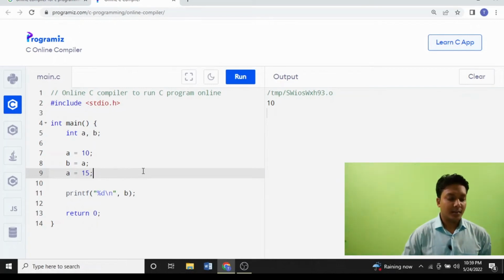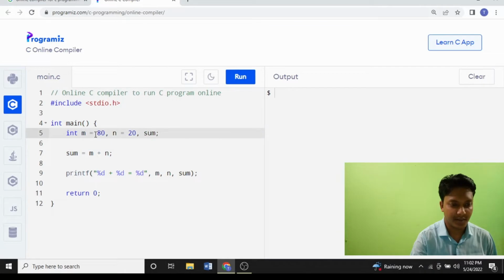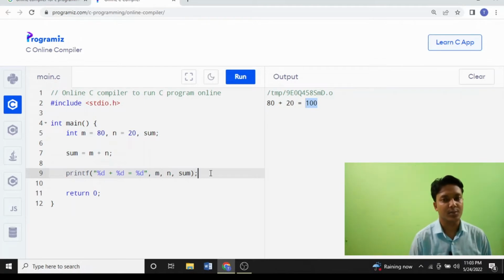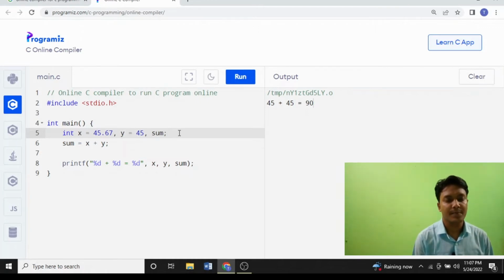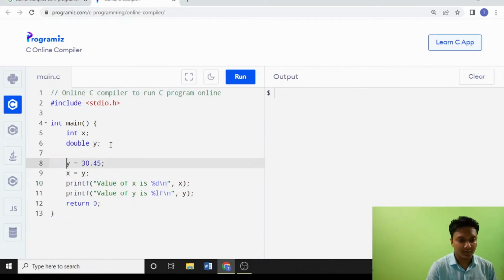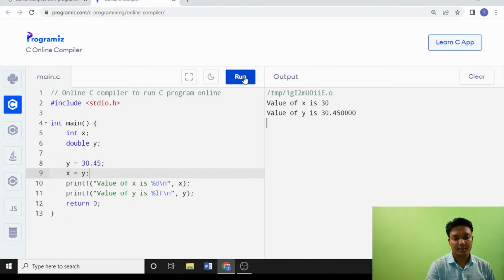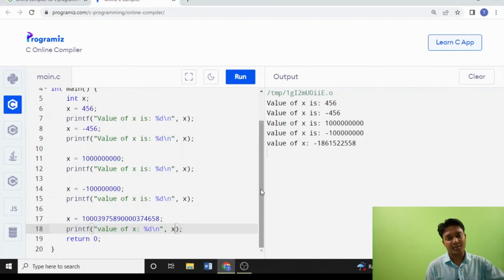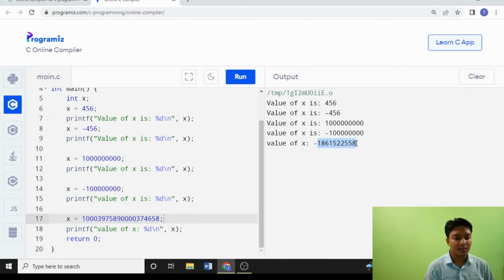2. Difference between int and double types of variables in c programming language.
Know the difference between double and integer types of variables in c programming language.